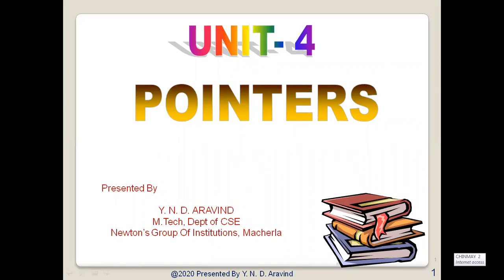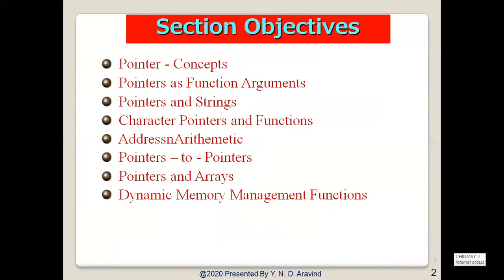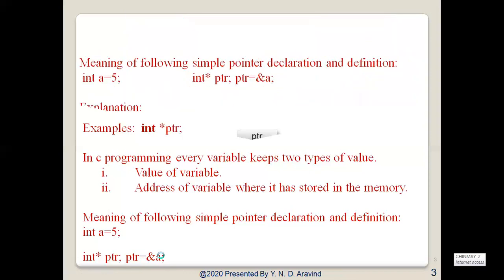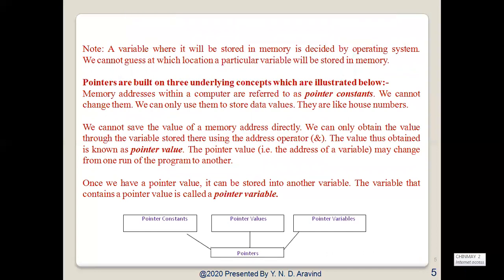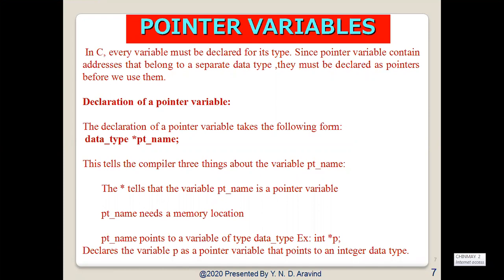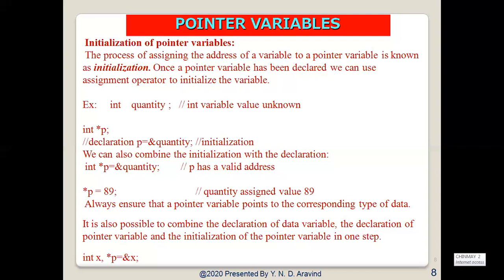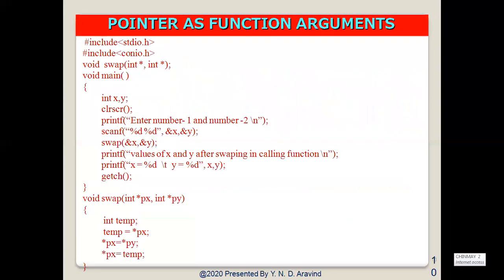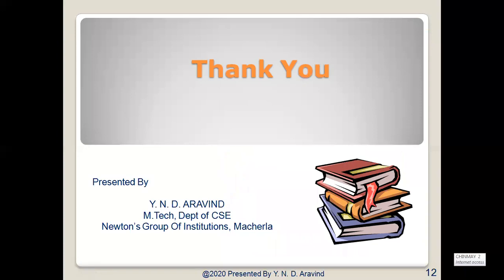Pointers in C Part - 1 | C Language Tutorial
Pointer Applications | Pointer - Concepts | Pointer Variables | Pointer Constants | Pointers as Function Arguments